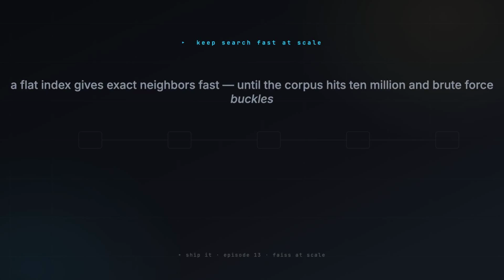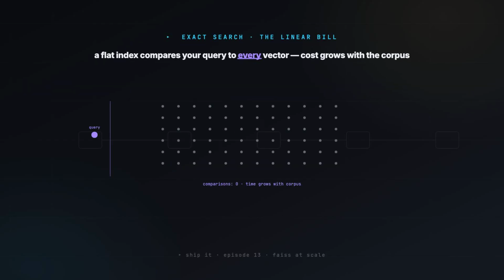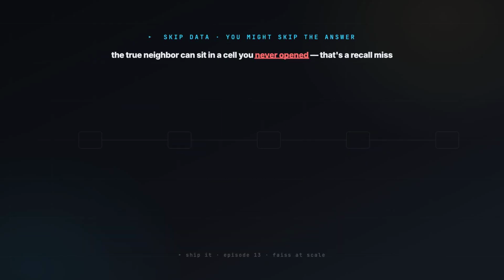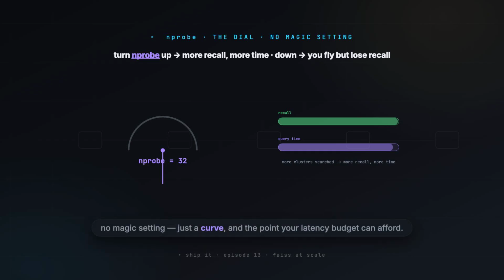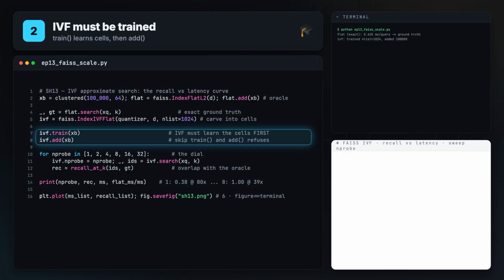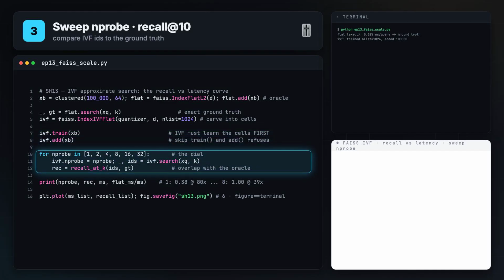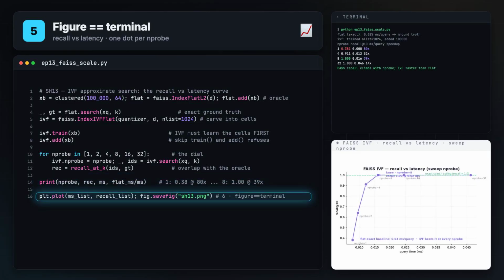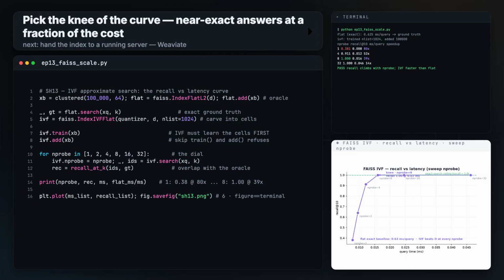13. Scaling FAISS | Production AI Engineering